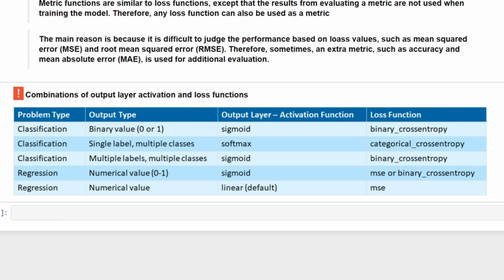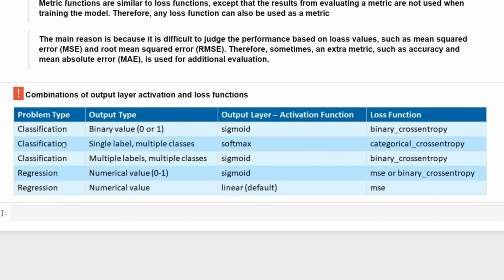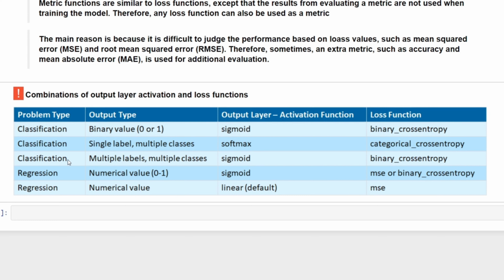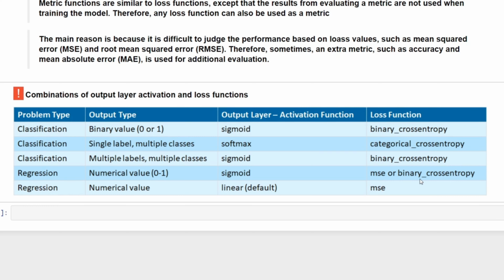TIPS & TRICKS - Deep Learning: How to choose Last-Layer Activation & Loss Functions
This video is to provide guidance on which combination of Last-Layer Activation Function and Loss Function should be used in deep learning depending on different problems.